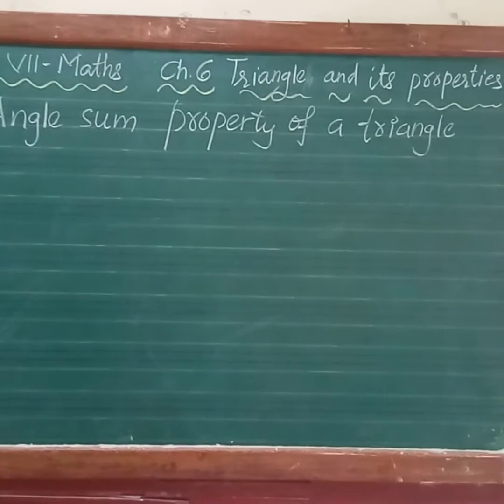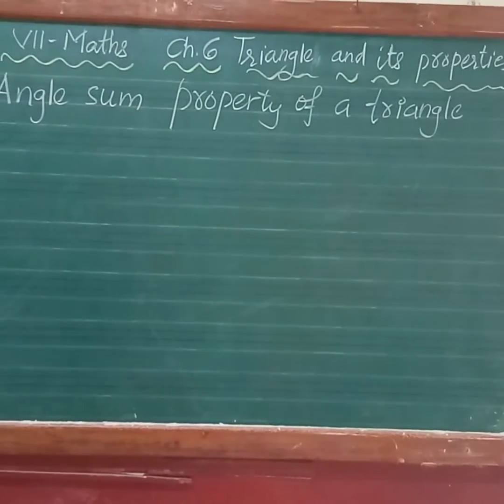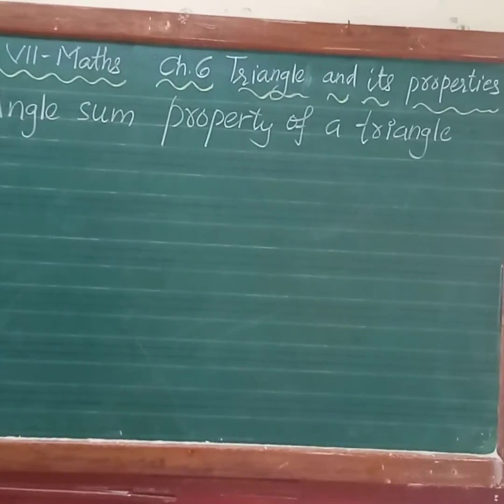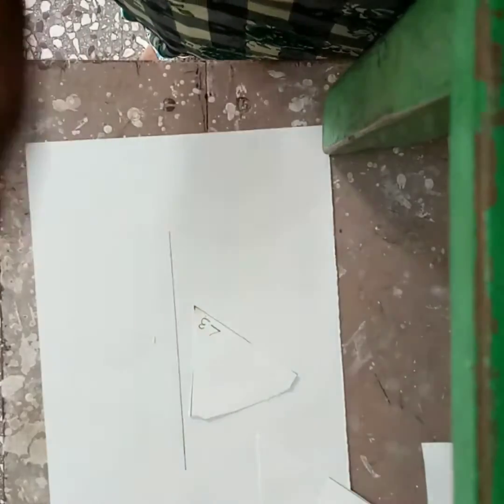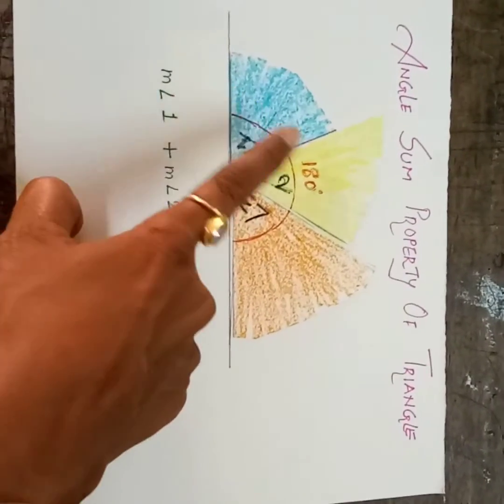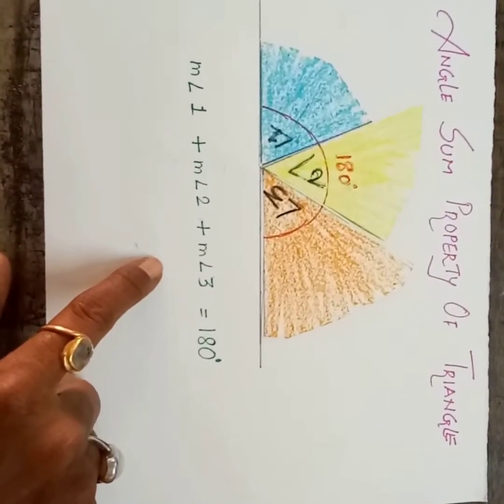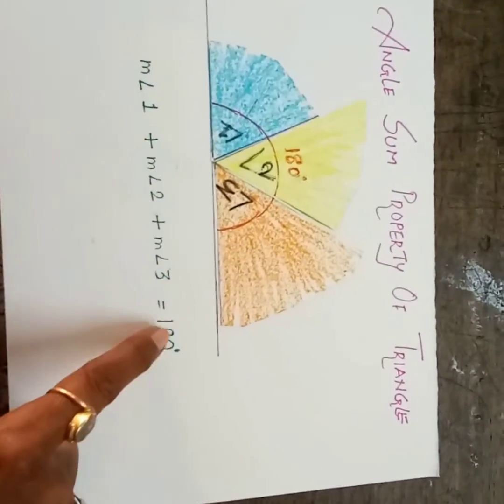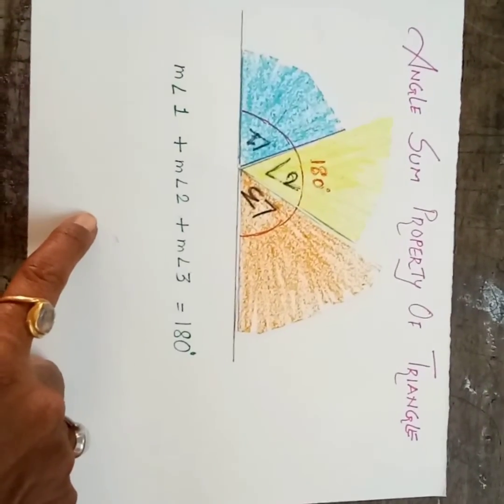m7 chap 6 A 2